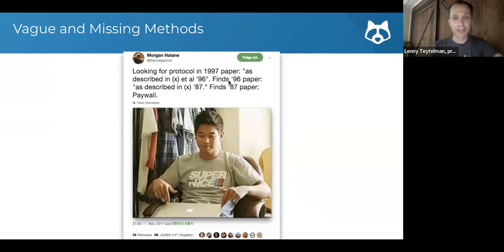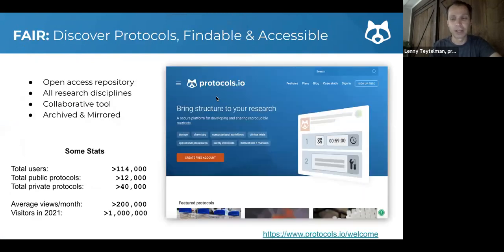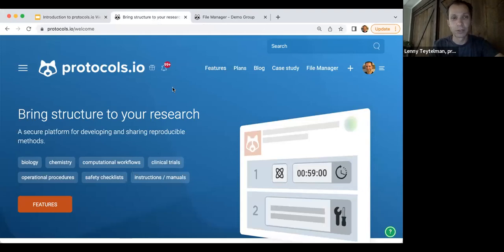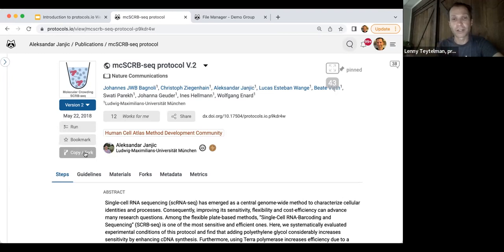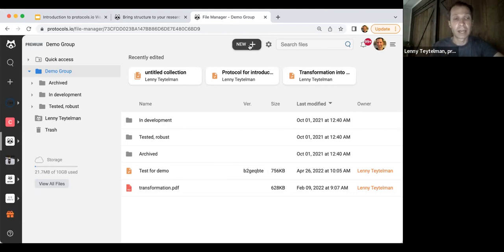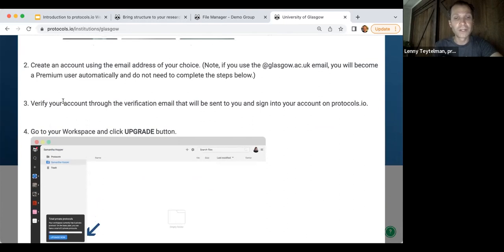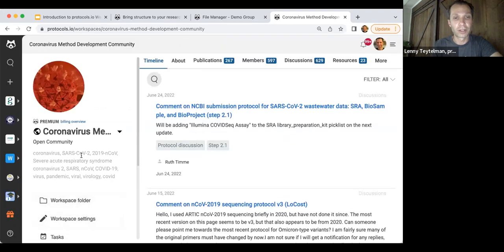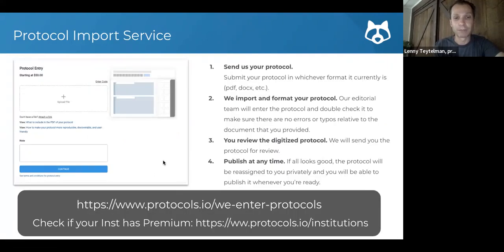Introduction to protocols.io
Hosted by Lenny Teytelman, PhD, CEO protocols.io